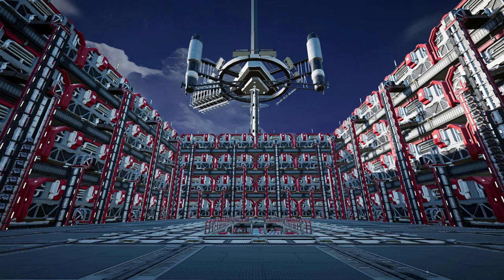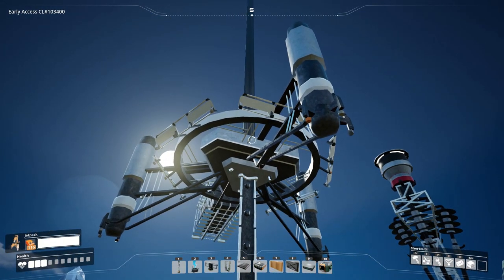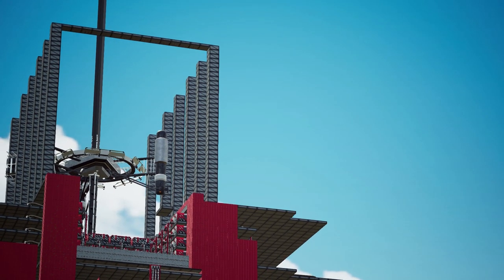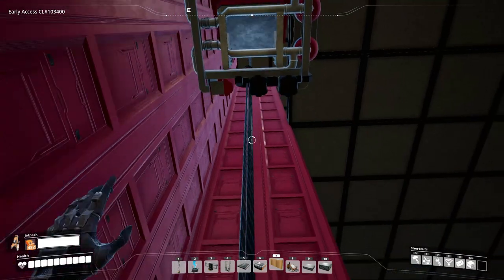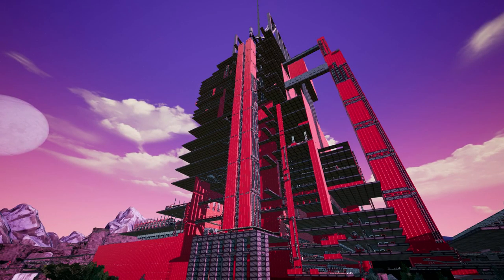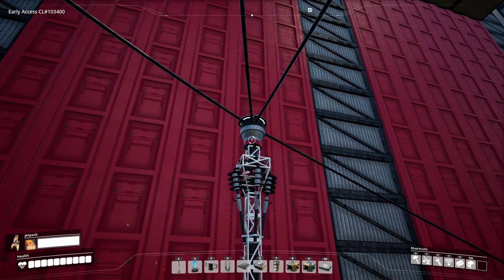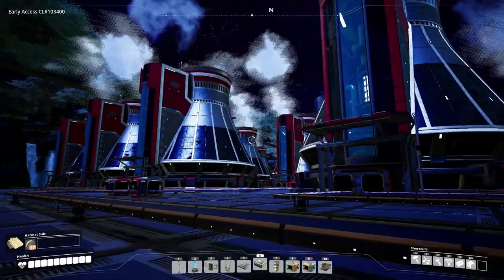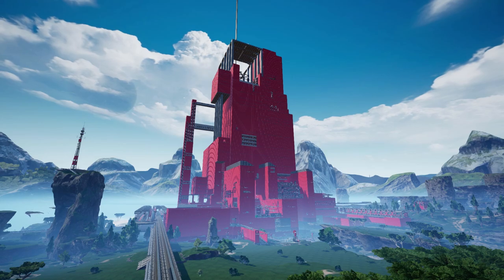Our Nuclear Waste Problem IS NOT Satisfactory - Satisfactory Early Access Gameplay Ep 61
Satisfactory gameplay building up our nuclear powered megabase and building our new Hub 2.0! Satisfactory tips though: pay attention to your nuclear power grid, because if something's going wrong with a nuclear power plant you're gonna have a problem! Our problem mainly has to do with our nuclear waste storage because it's been 200 hours since we've last checked on it...